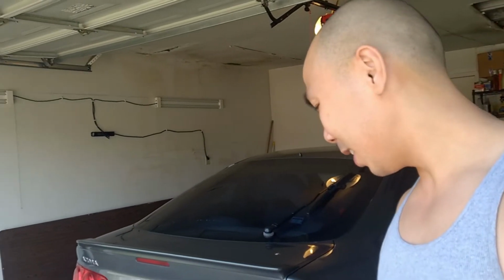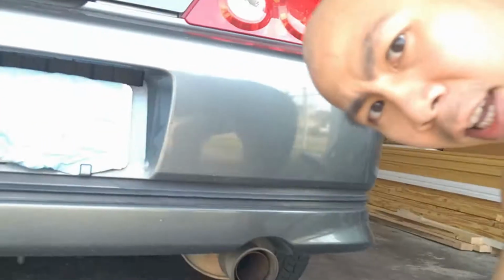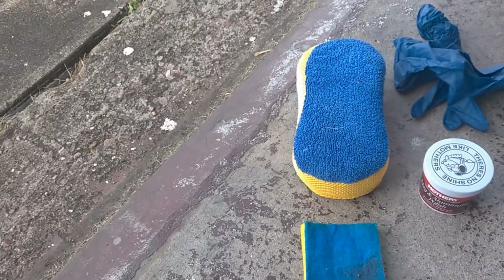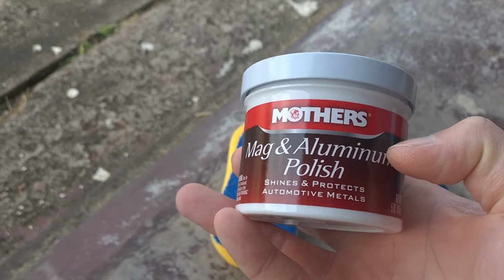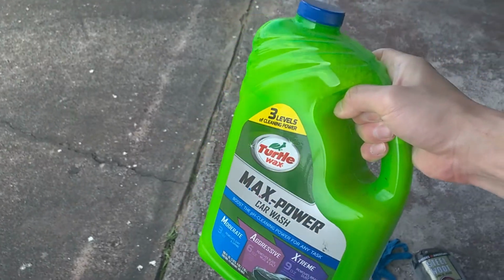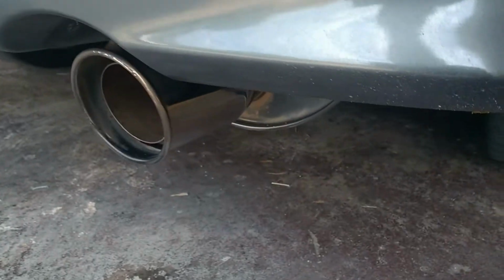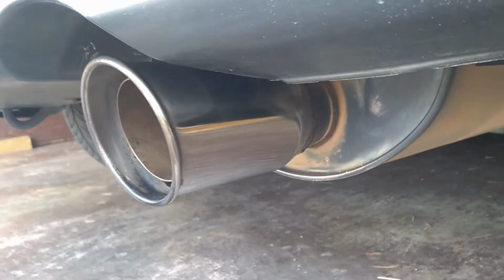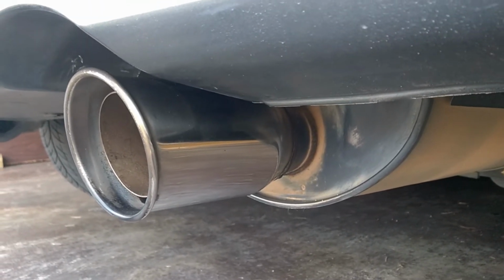Hand Polishing Exhaust Tips on Acura RSX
Decided to have a bit of fun with the editing in the beginning
Today, I hand polishing my exhaust tips on the Acura RSX Type S using Mothers Mag and Aluminum polish because I was tired of seeing it so dirty all the time.

First cleaned off all debris and blemishes on the surface with soapy water, sponge, and hit it with the 0000 steel wool for any surface imperfections that weren't able to be cleaned off.